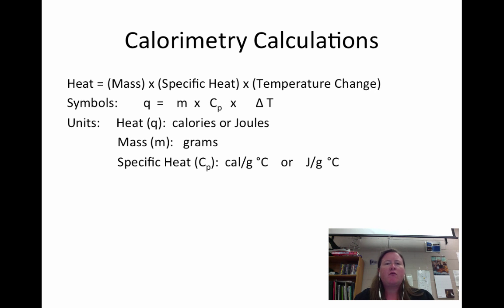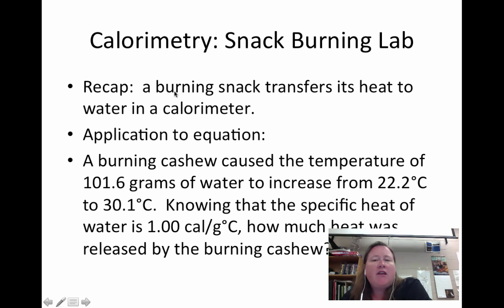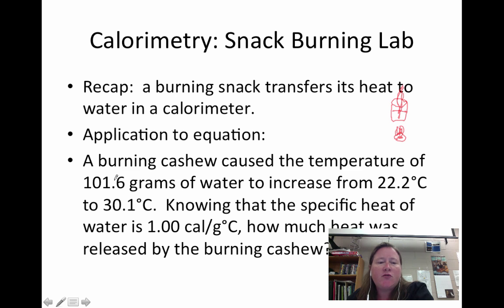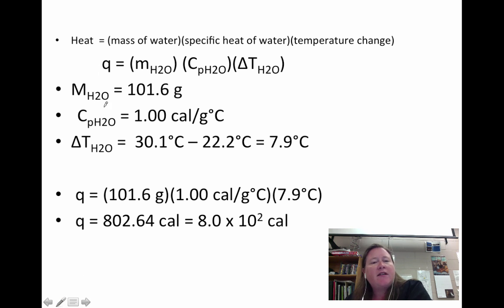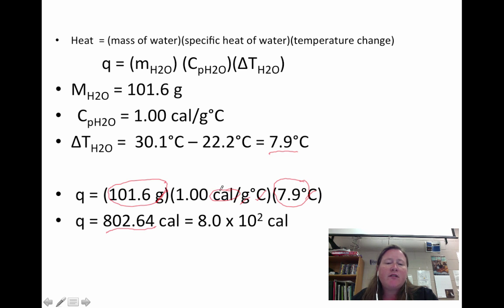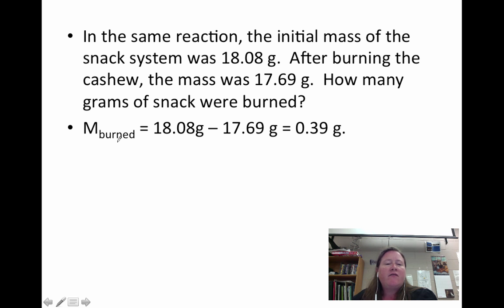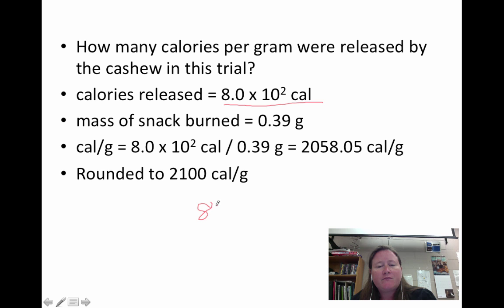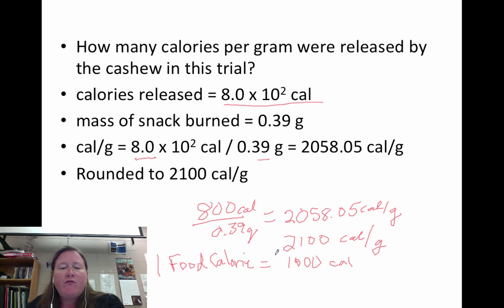Introduction to Calorimetry Calculations Powerpoint